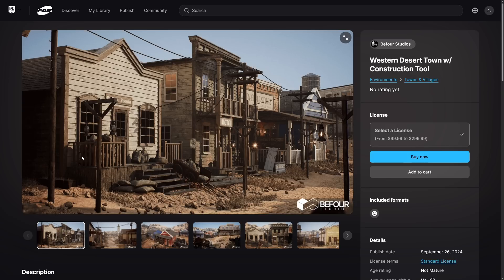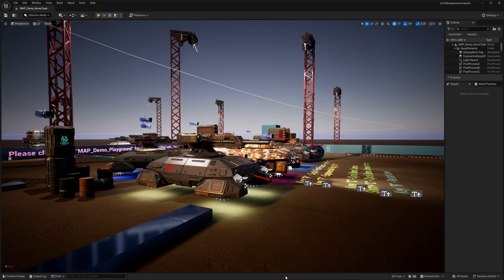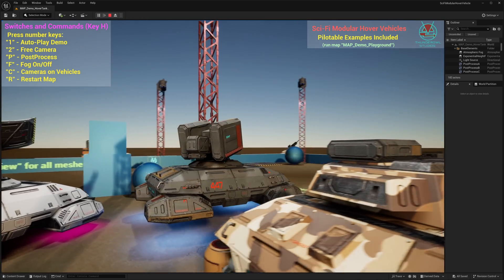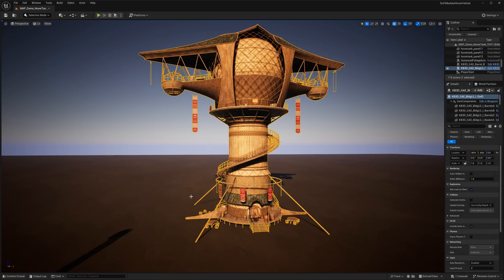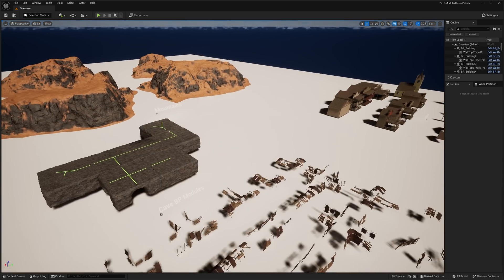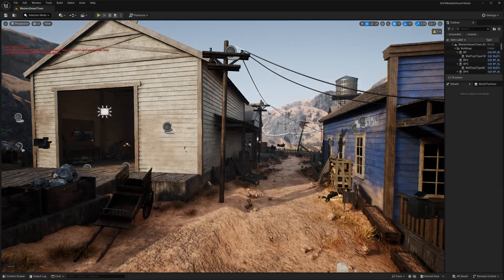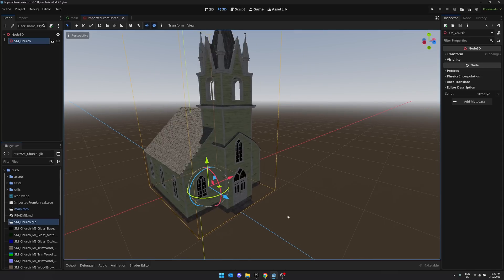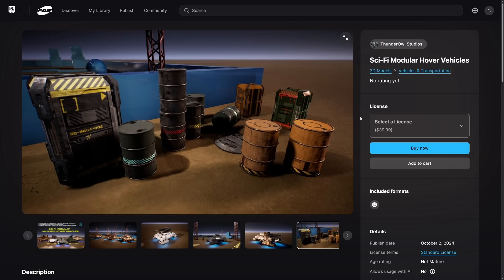March 2025 Fab Asset Giveaway -- Over $1,100 in Free Assets!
It's a Tuesday, meaning it's a 50/50 chance Epic Games are going to give you free game development assets from the Fab marketplace.   Today we have 3 free assets for Unreal Engine developers, running from March 11th to March 25th.  You can find guides below on how you can export these assets to other game engines and tools, such as the exported church in this video shown running in Godot.

*New Unreal to Godot Convertor*